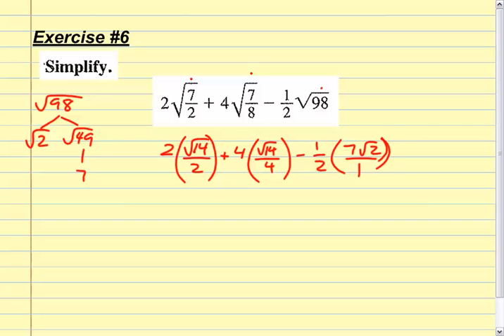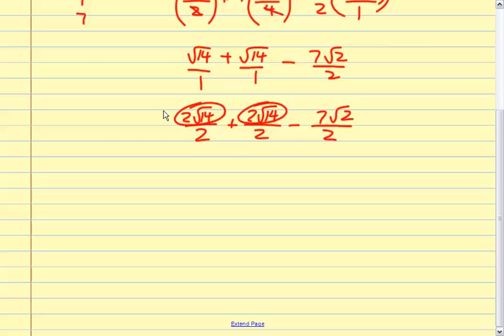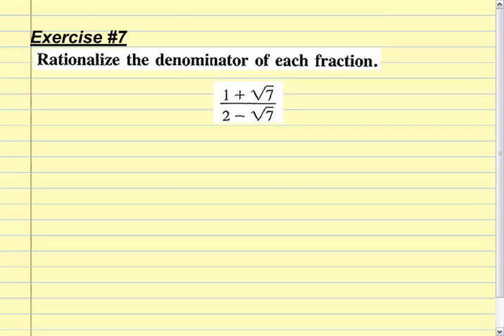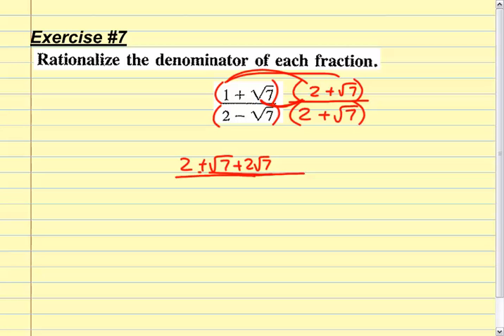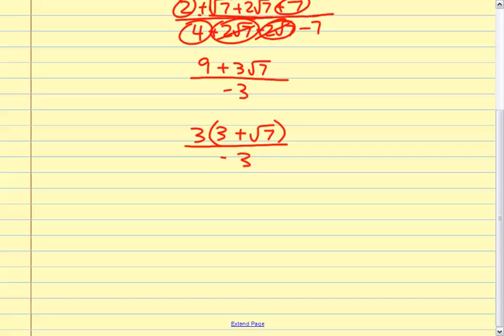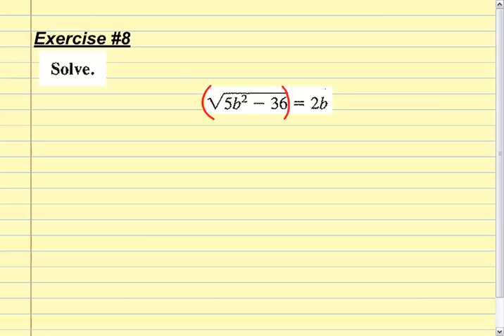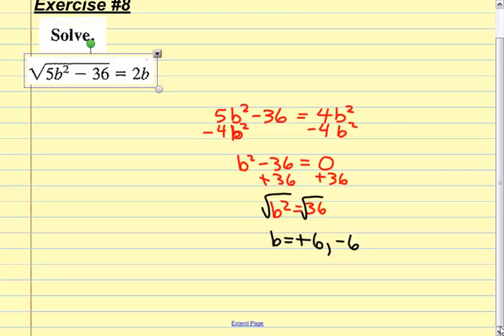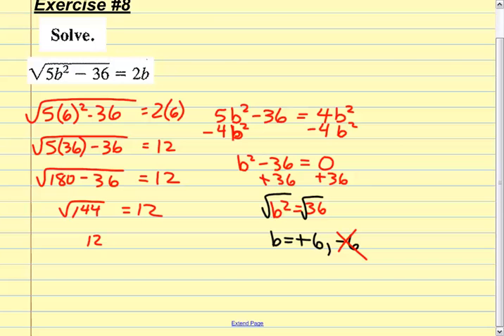Alg I, Ch11 Rev2